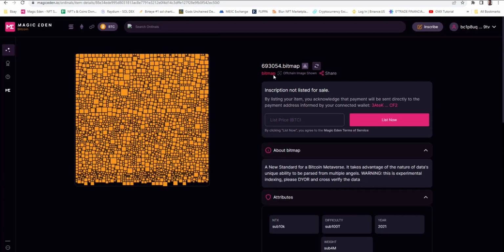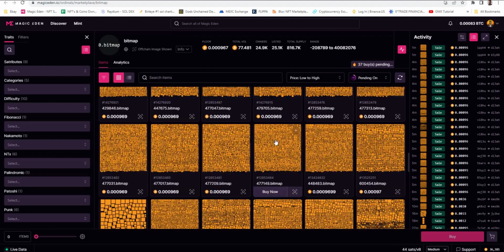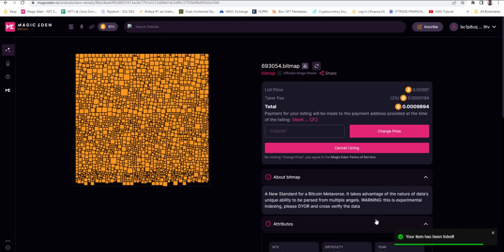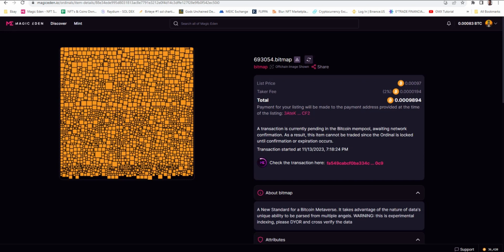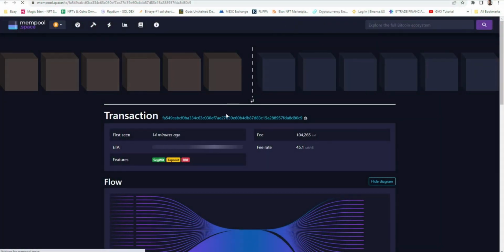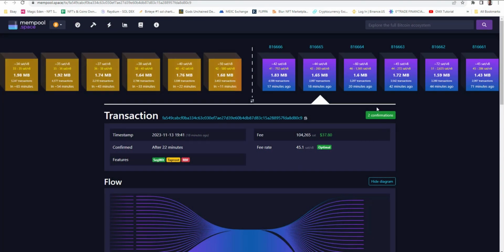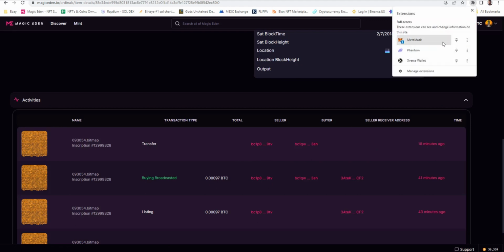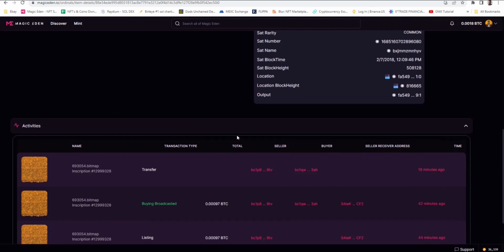How To Sell Bitcoin Ordinals on Magic Eden Marketplace (Actual Example of Selling a Bitmap Ordinal)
Here's an actual step-by-step example of how to sell a Bitcoin Ordinal on the Magic Eden marketplace.  In this guide to selling Ordinals, we'll use a Bitmap and list it for just above the floor price.  We'll show you how to track the transaction's progress in your Magic Eden account and on Mempool.space.  Once complete, go to your Xverse wallet and you'll see it confirmed in your Transaction History.

Check out some of our other tutorials that will help you get started in Ordinals...